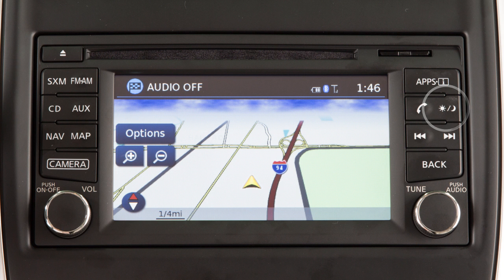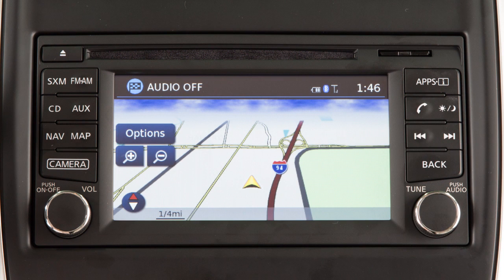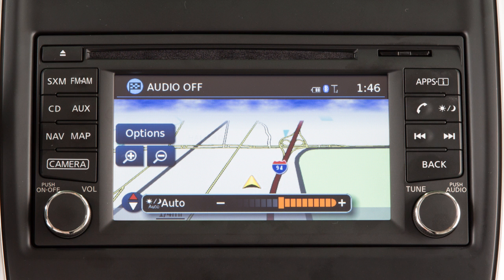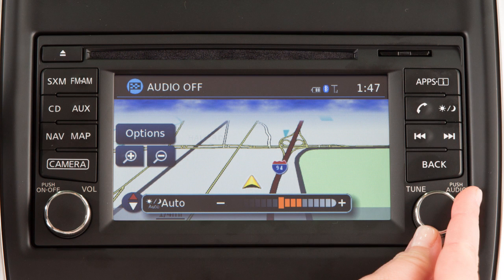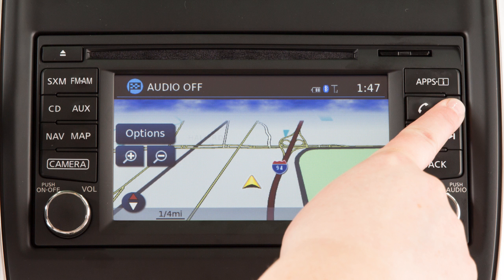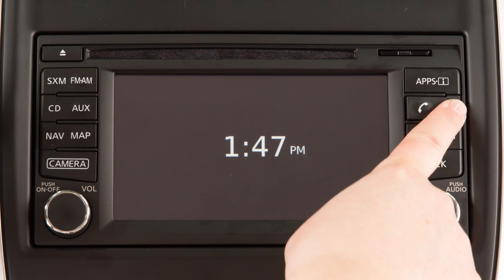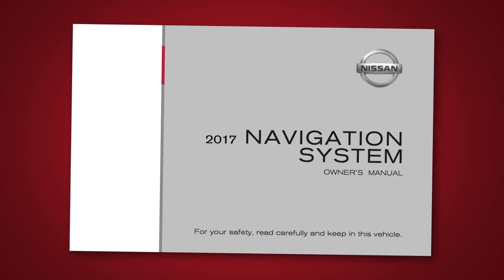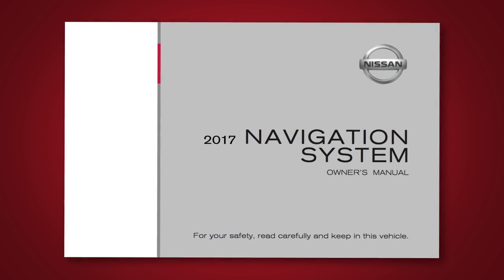2017 NISSAN Versa Sedan - Day/Night OFF Button (if so equipped)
The DAY/NIGHT OFF button, displays alternate views of a day screen and a night screen.

Press to change the display brightness between day and night modes. While the mode is being displayed, the brightness can be adjusted using THIS knob.

Press and hold the DAY/NIGHT OFF button to turn the display off. Press again to turn the display on.